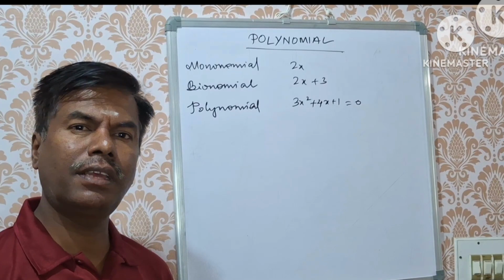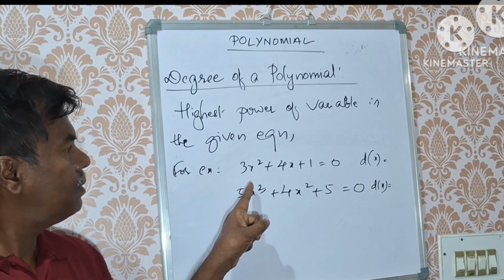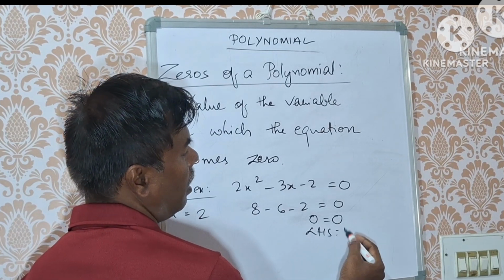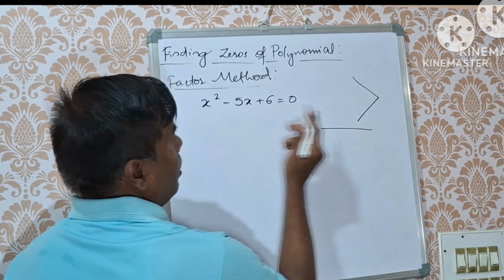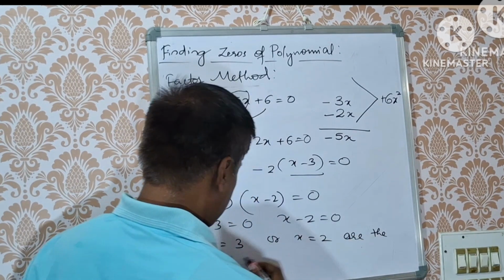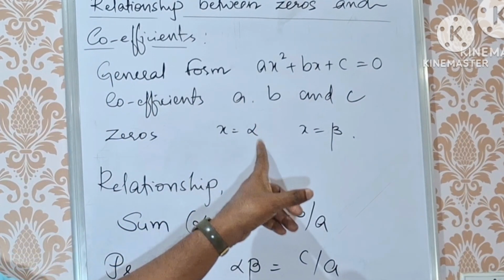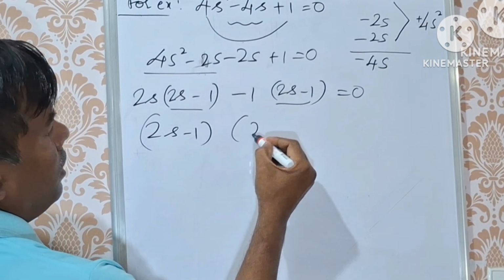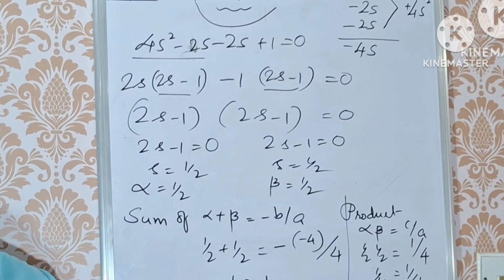Class 10 Mathematics Chapter 2 polynomials